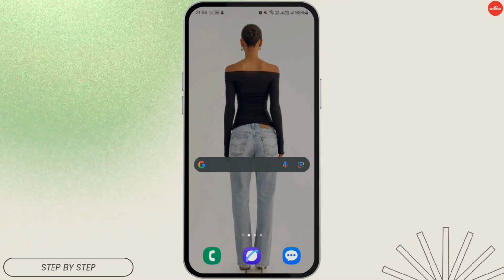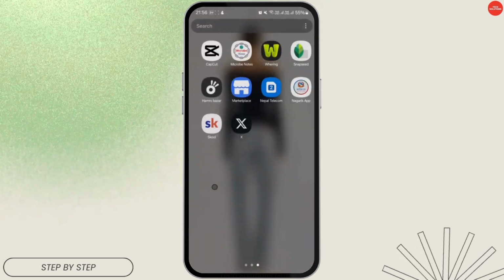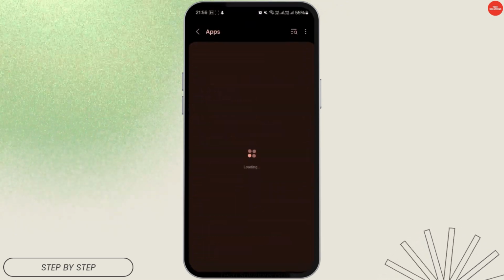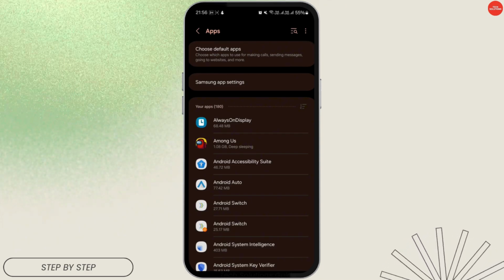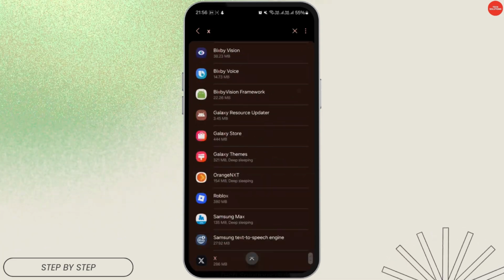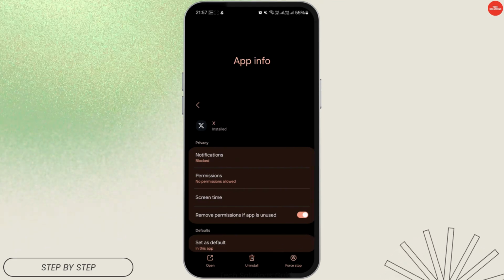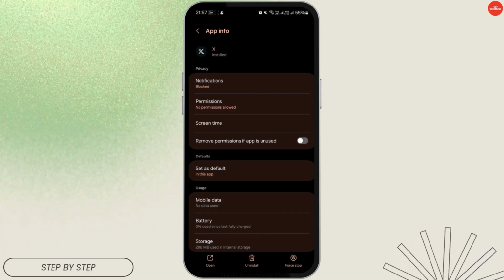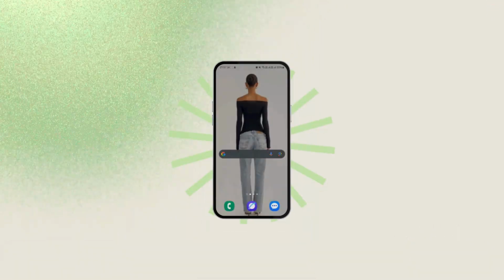How to Clear Twitter Cache on Android & iPhone | Free Up Storage 2025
Learn how to clear Twitter cache and storage on your Android or iPhone in 2025! This easy step-by-step guide shows you how to free up space, improve app performance, and make your Twitter/X app run smoother. Perfect for anyone experiencing slow app issues or storage problems.

Timestamps:
0:00 Introduction
0:10 How to Clear Twitter Cache on Android & iPhone